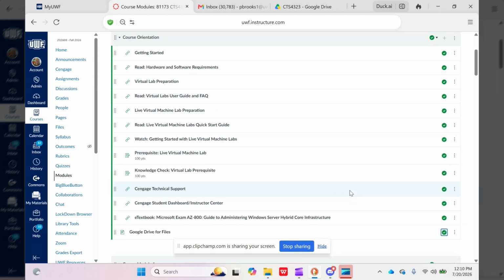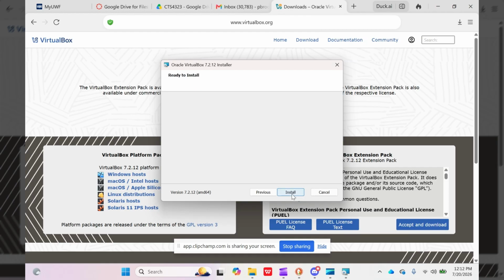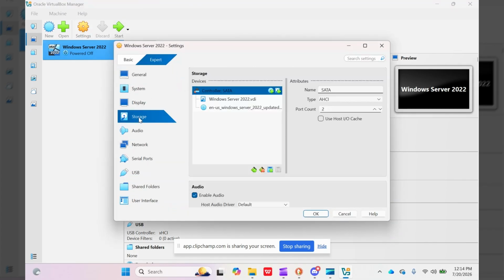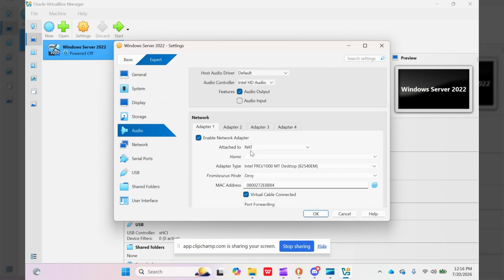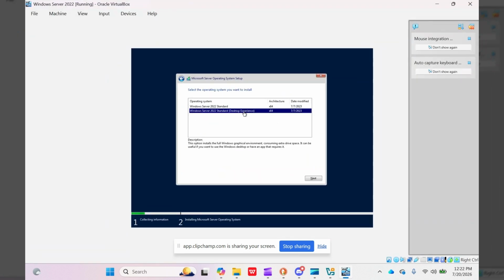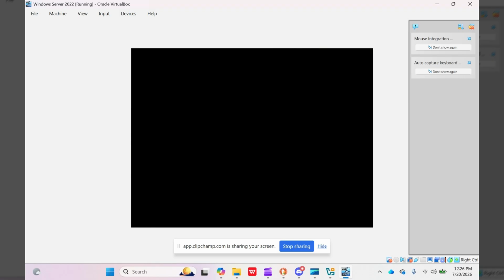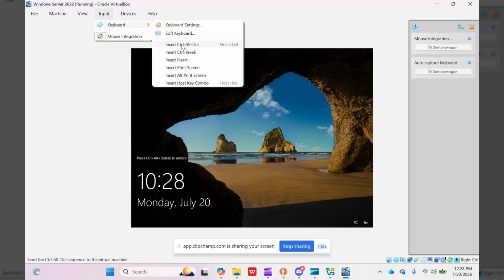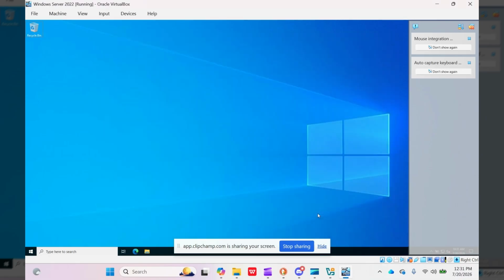CTS4323 VM Server Install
Local installation of WS 2022 VM.